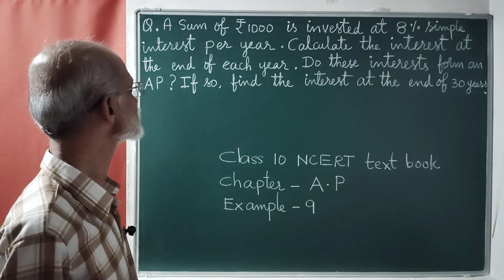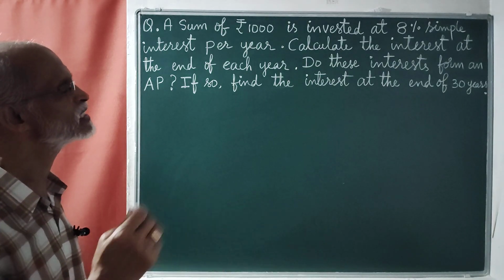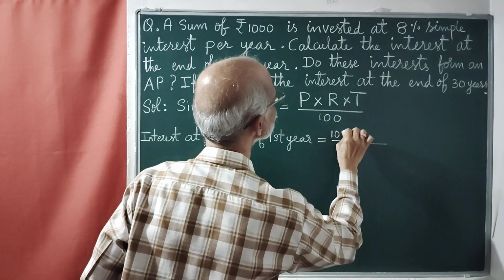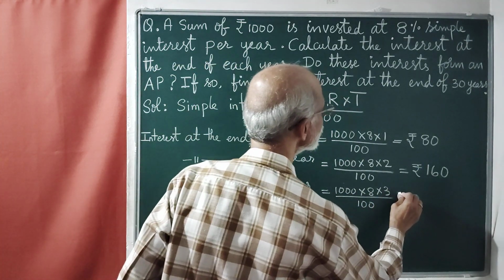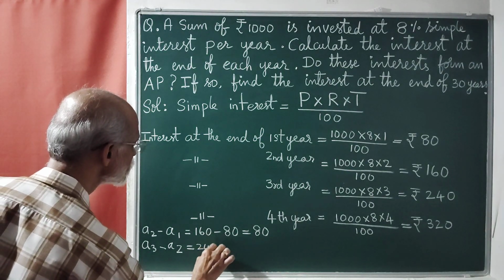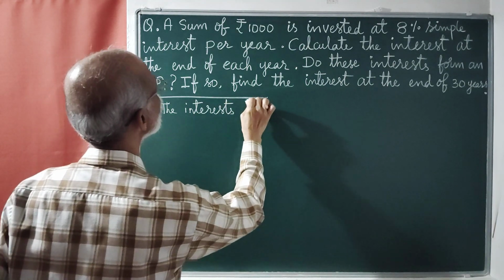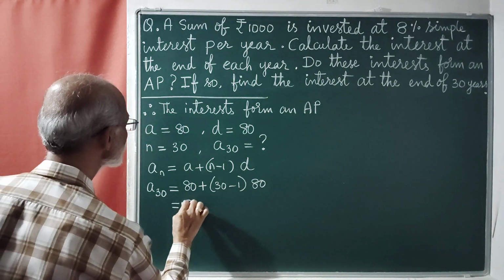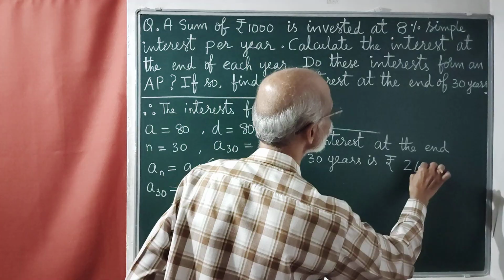Class 10 ARITHMETIC PROGRESSIONS Example 9 NCERT textbook.